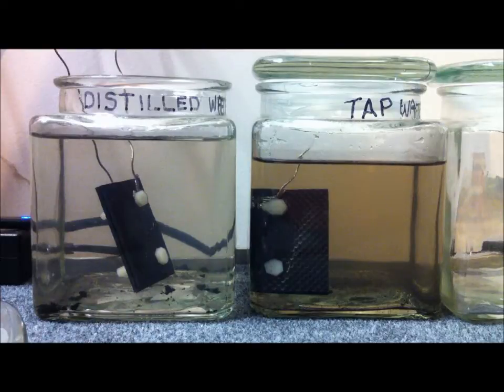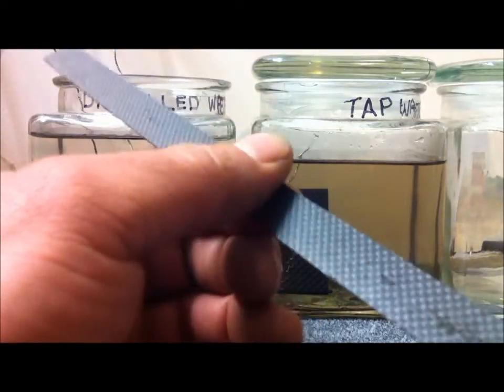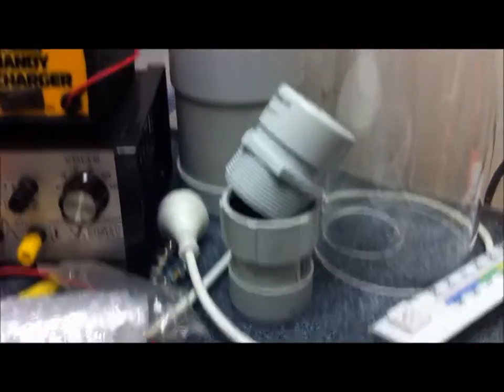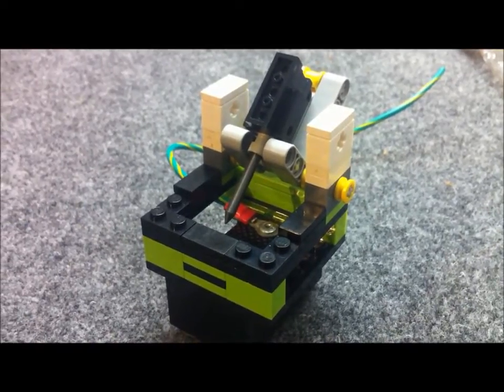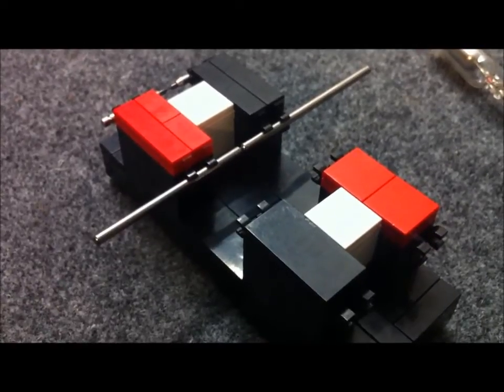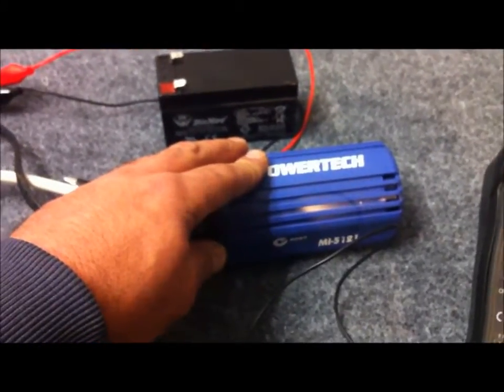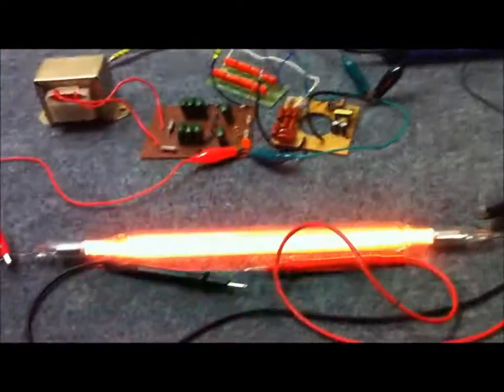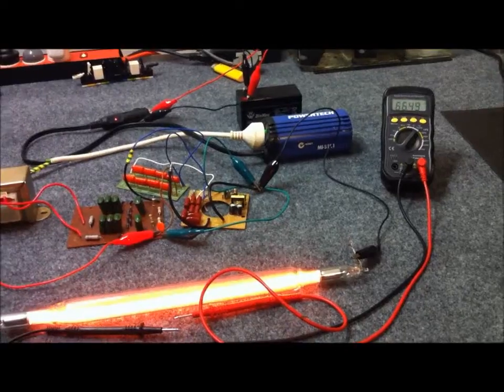Energy Update #3 - HHO, Electrodes, 6KV Power Supply, Spark Gap...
Updates on New & Existing Projects:

- Carbon Fiber HHO Electrodes
- New 1.1mm Thick Carbon Fiber HHO Electrodes
- Vacuum Chamber/Manifold Build
- HHO Chambers Under Construction
- 2 Stroke Engine To Run On HHO
- Lego Spark Gap Assemblies
- 6KV Low Frequency Pulsed DC High Voltage Power Supply